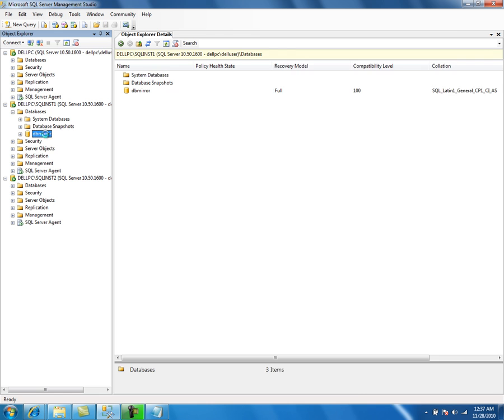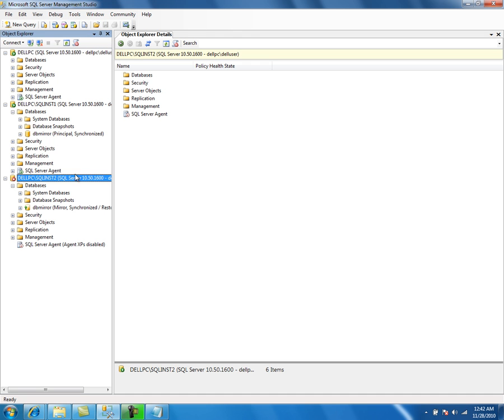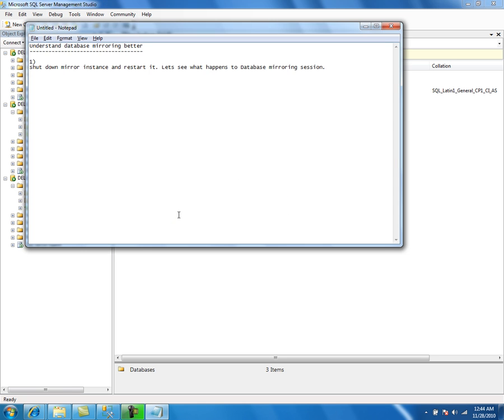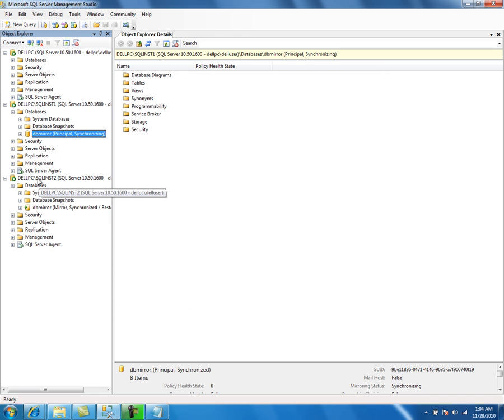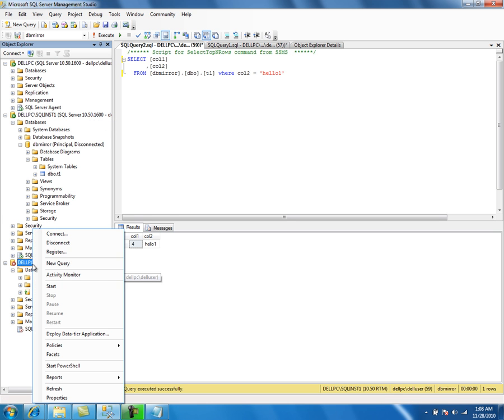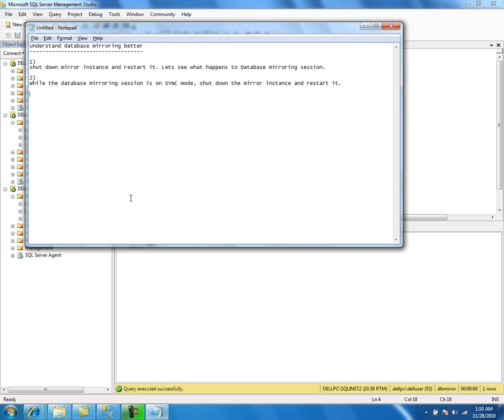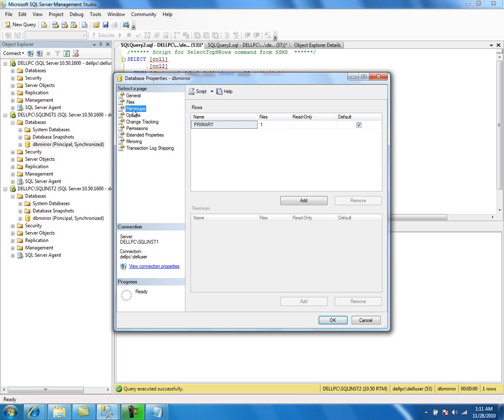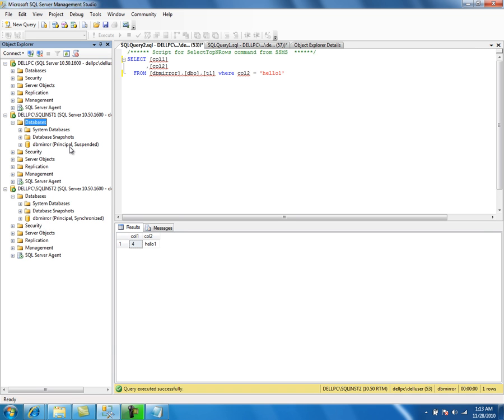Database Mirroring in SQL Server 2008 R2 - Part 6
In this video, you will learn about Database Mirroring in SQL Server 2008 R2.

This is multi-part video.
In this specific video, You will learn about few trouble shooting points in Database Mirroring.